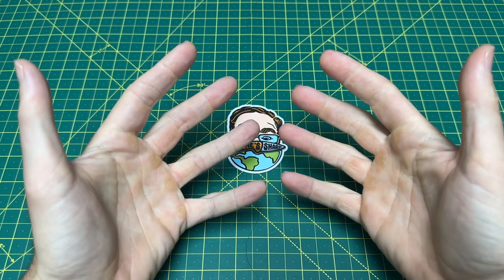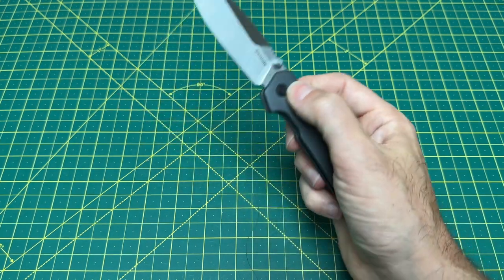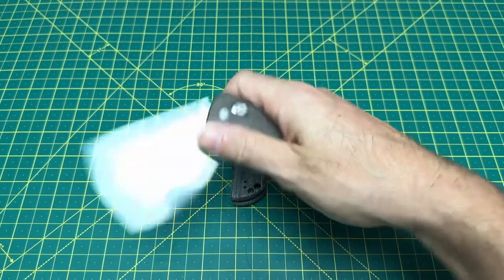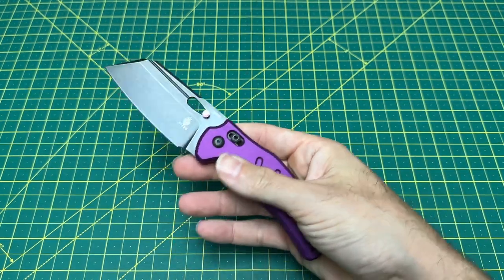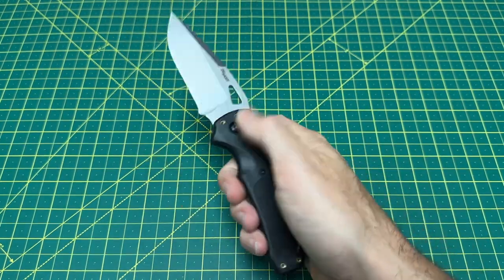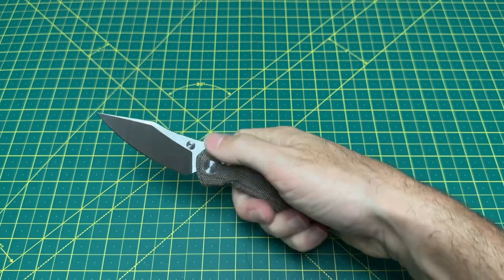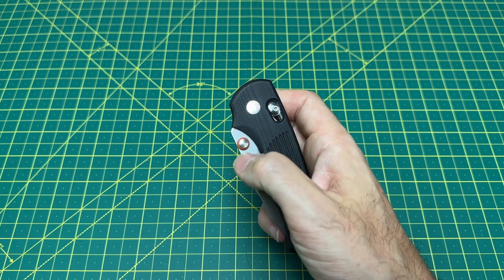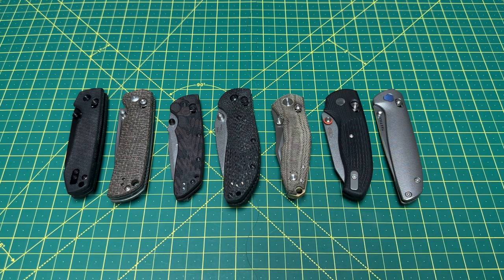The BEST Crossbar Lock EDC knives for EVERY budget!! Sooo many amazing options!! 😍👌🏼🔥🔥🔥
This video takes a look at some of the best crossbar lock EDC knives you can get, regardless of what price range you may me looking to buy in! All of the crossbar lock EDC knives featured in this video are knives that I personally own and enjoy carrying in my EDC rotation. Any of these crossbar lock EDC knives would make a great addition to anyone’s EDC knife collection.
Links to purchase (knives in order of appearance)…